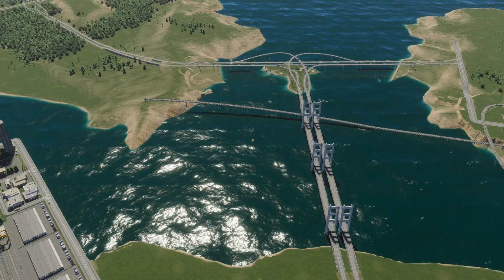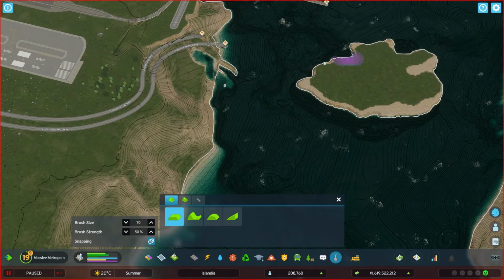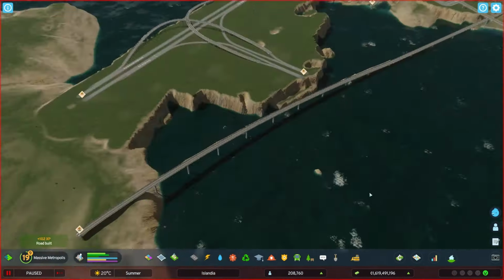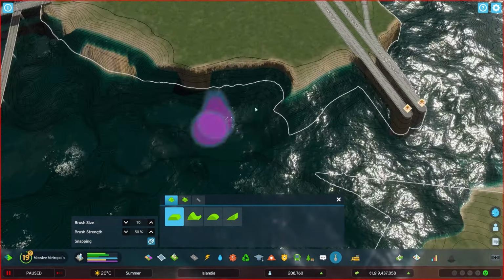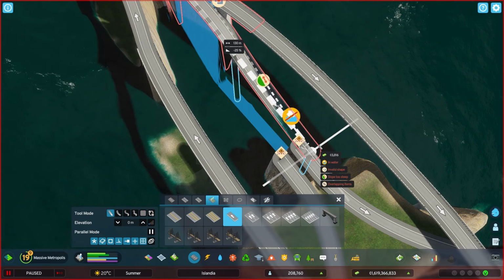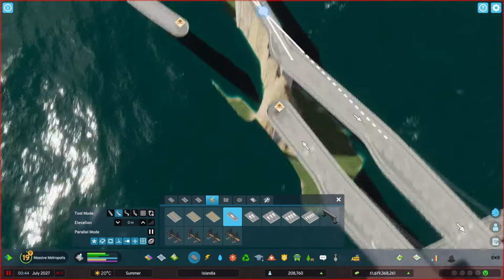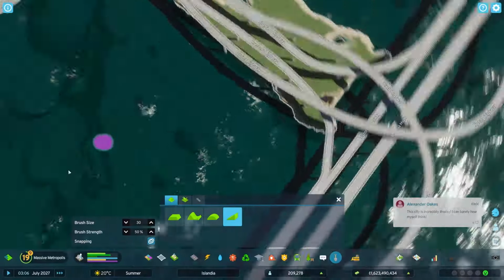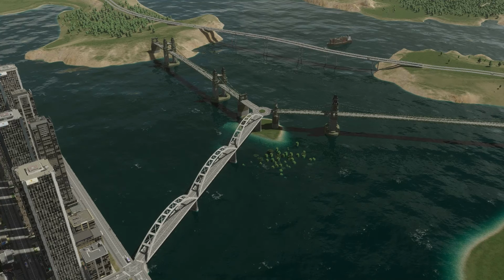Build Interchanges on the water | Cities Skylines 2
Build interchanges that suit your need on the water